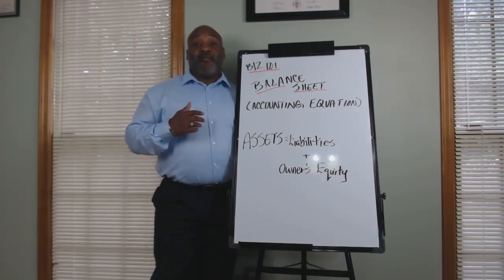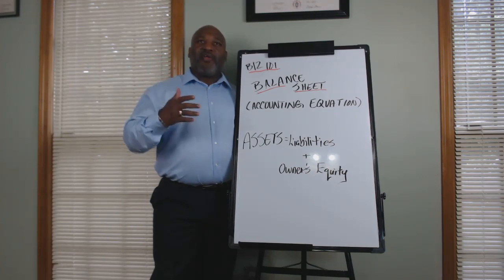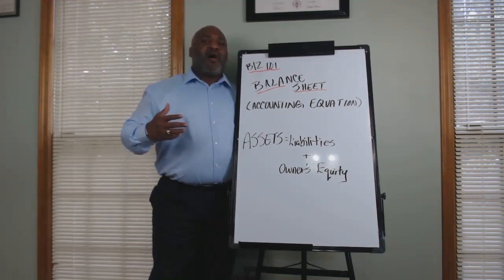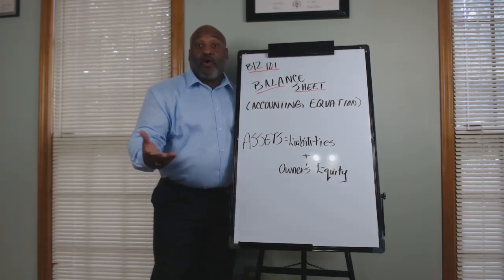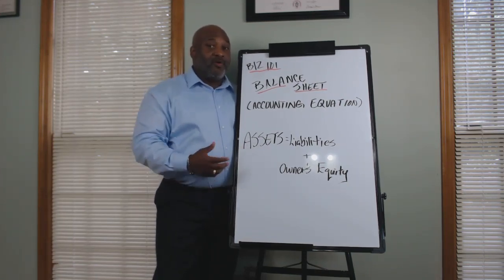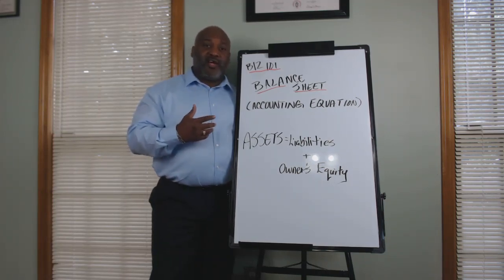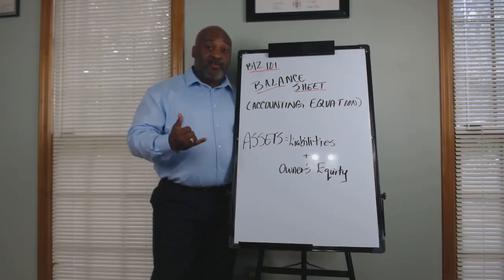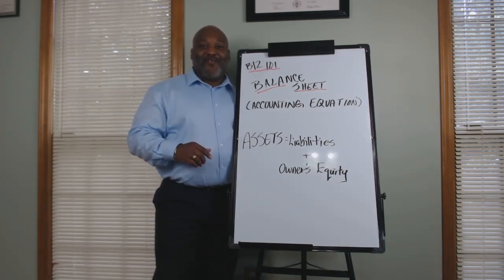Business 101 Series: What Is A Balance Sheet?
What Is A Balance Sheet?

Business 101 Series

With our "Business 101 Series", we want to educate aspiring and current entrepreneurs on the various financial statements, ratios, and practices needed to be a successful business owner.

Tune in on Thursdays, @8pm to "Changing Lives" hosted by Deonte' Burden.